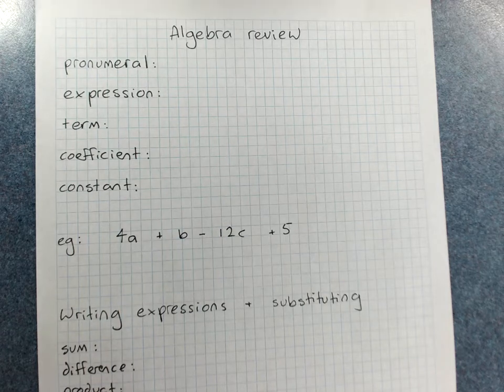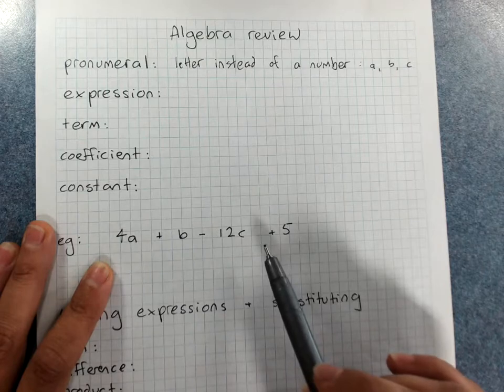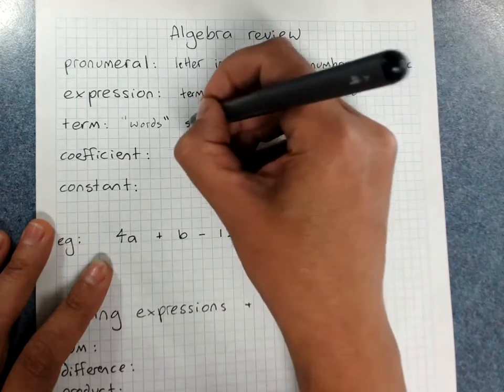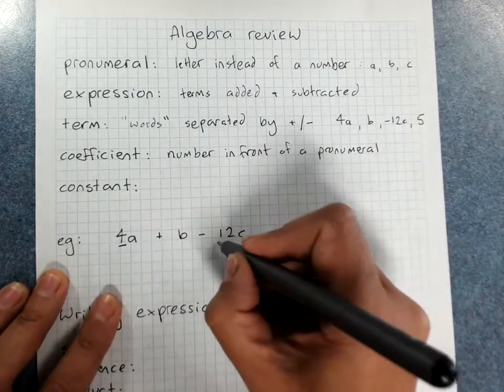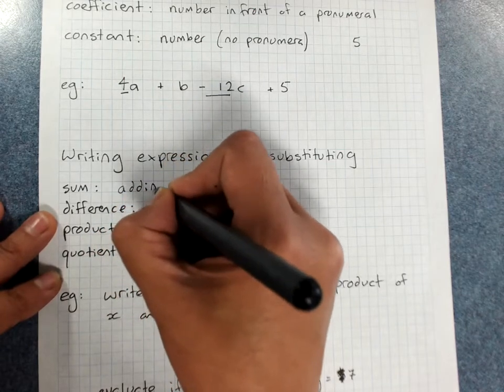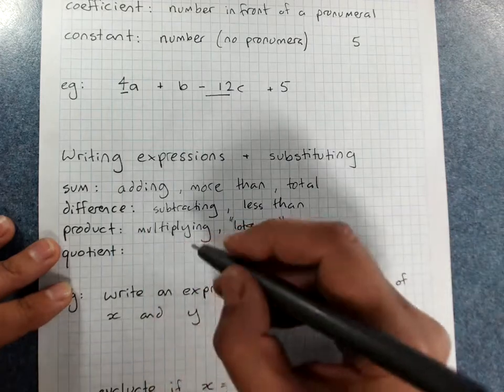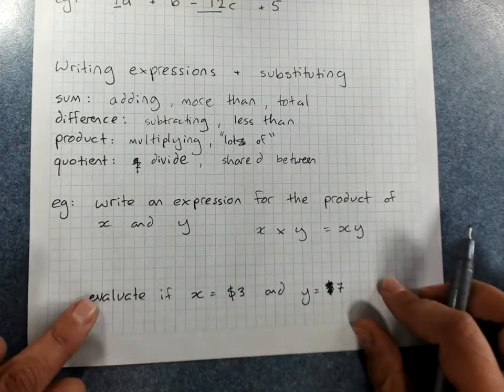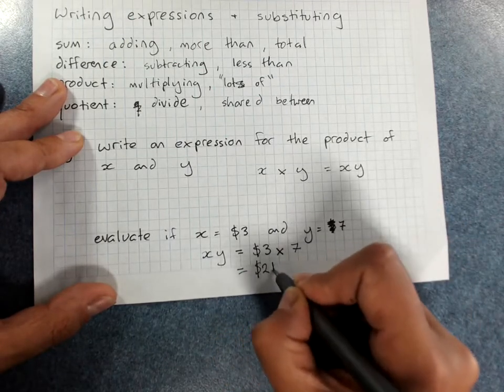Algebra review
Terms coefficients and substituting review